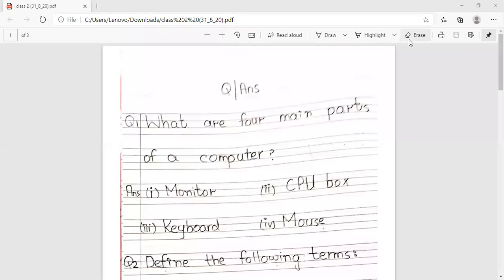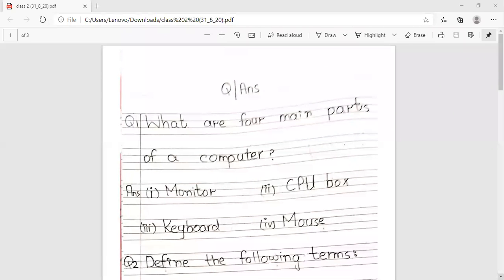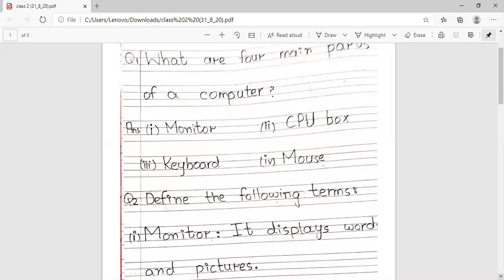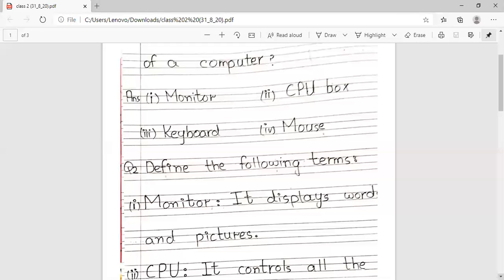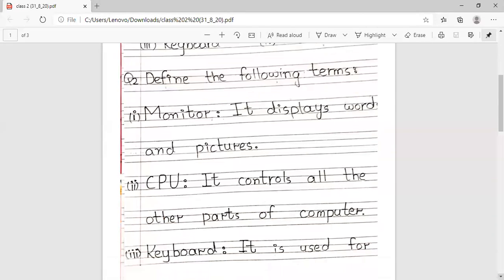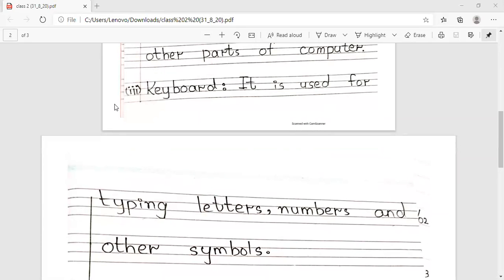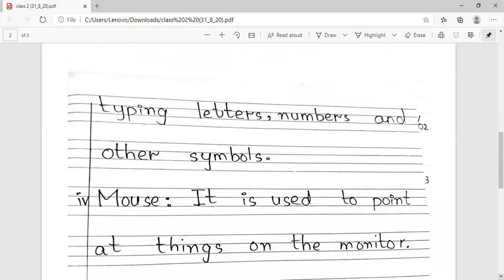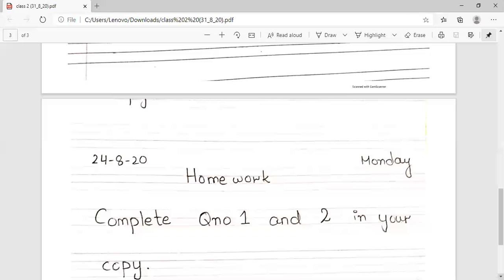Class 2 Computer Lecture 5